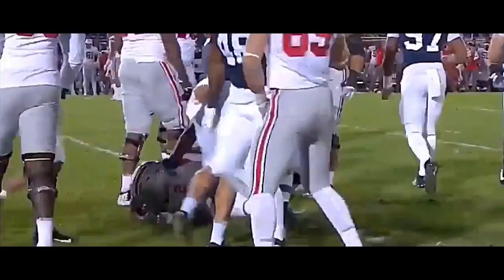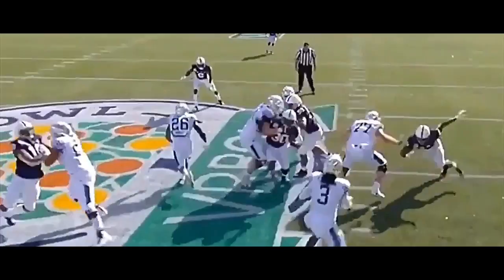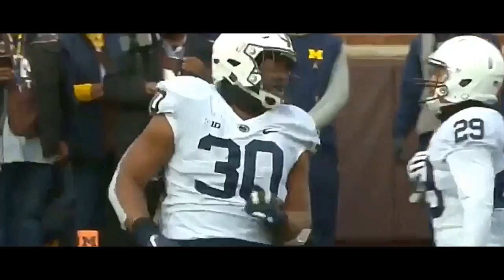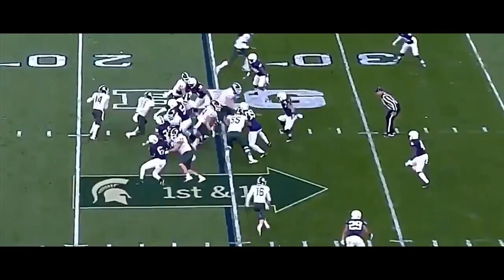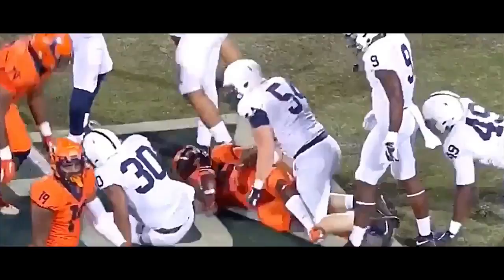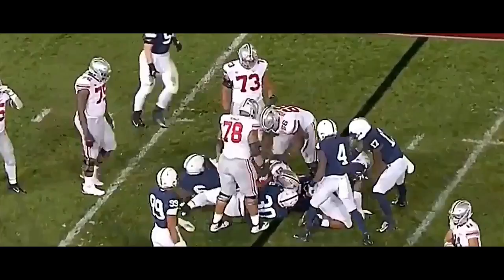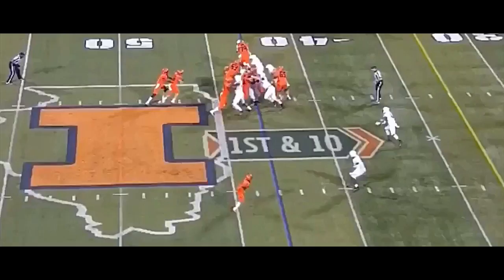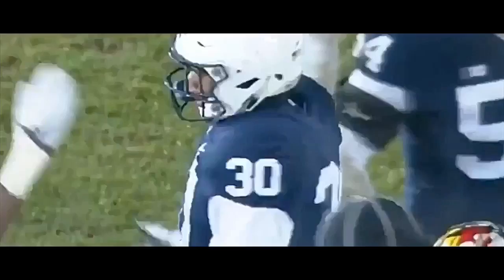Kevin Givens Junior Season Highlights ᴴ ᴰ || Penn State DT #30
Givens has forgone his senior season and entered the 2019 NFL draft.

Comment any suggestions for songs to use or videos to make and I’ll do my best to do all of them!